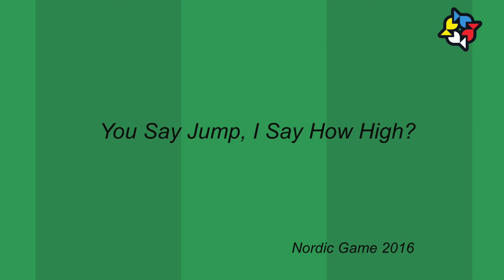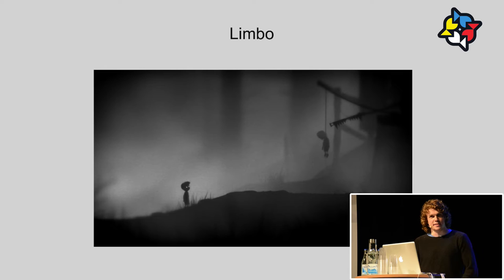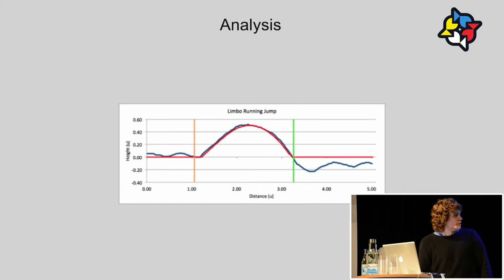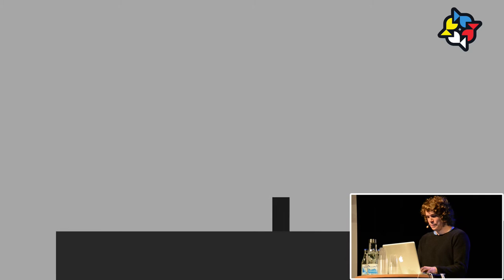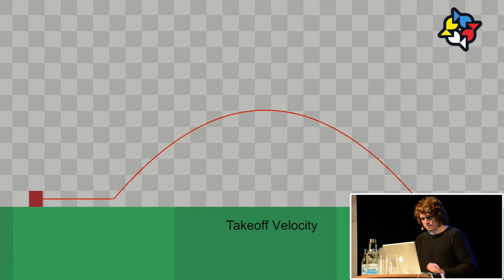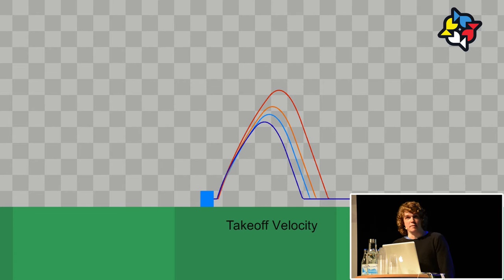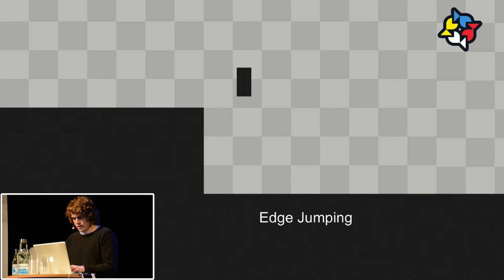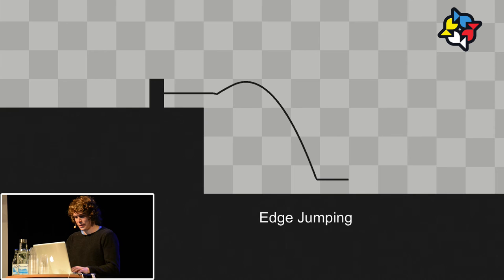NG16: You Say Jump, I Say How High?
This presentation will look at the subtle details of jumping in popular 2D platform games. Specifically addressing the differences between jumping in Mario games, Limbo and Super Meat Boy. The jumps have been measured, analysed and compared. Each parameter of the jump will be presented to give you a feeling of what to tweak to get the jump you want. Some of the less obvious tricks used, as well as the resulting effects, will also be demonstrated. To conclude, the talk will elaborate on how the affordance of a jump might work together with game mechanics and level design. Attendees should get a better understanding of how jumping can be implemented, and what to consider when designing and tweaking a jump.

Location: Unreal Theater
Date: 20/05/2016
Time: 10:00 - 10:45